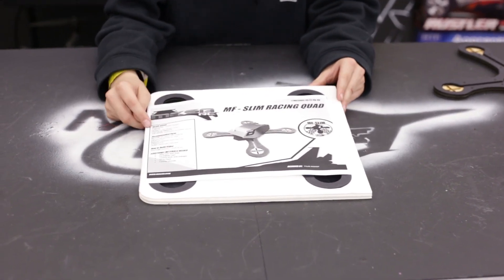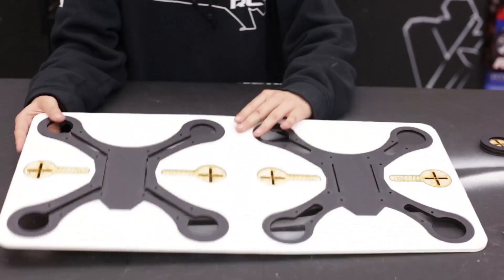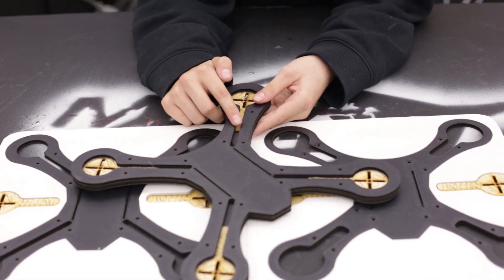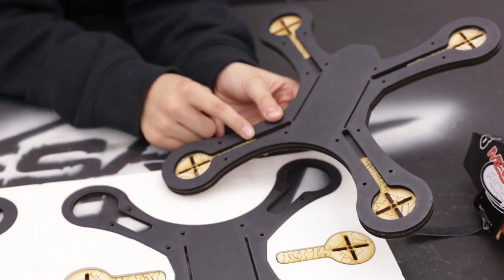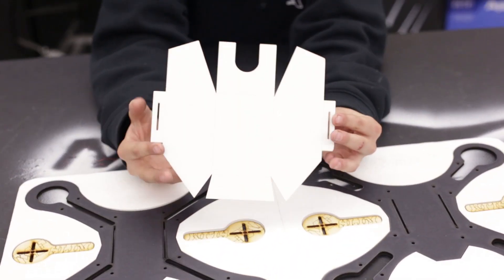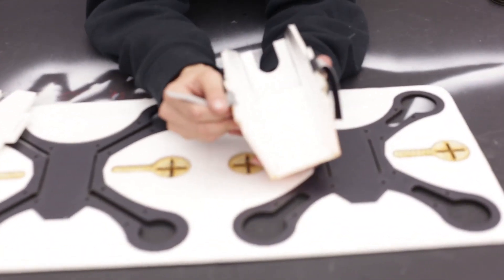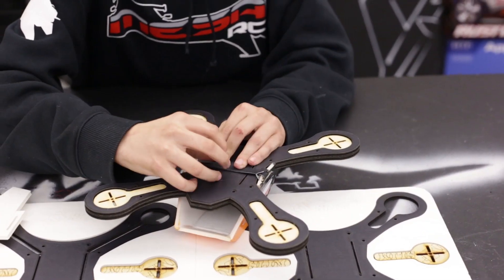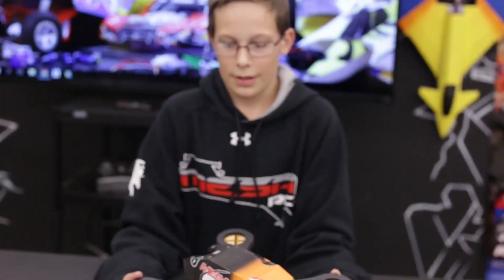MESArc - MF-SLIM Build Video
Tyler helps us build the new MF-SLIM!